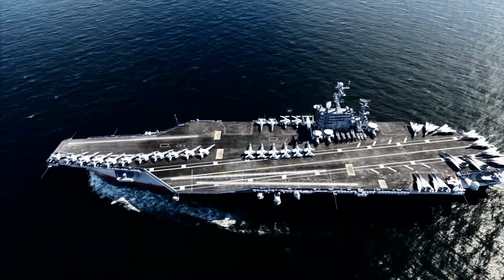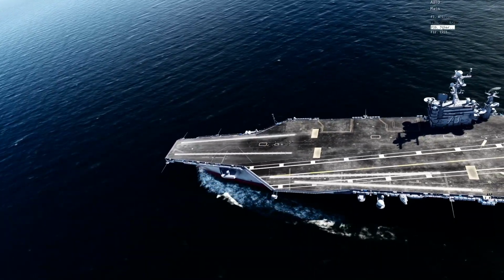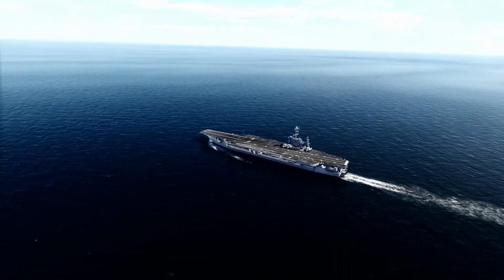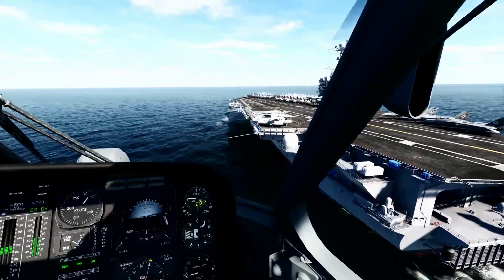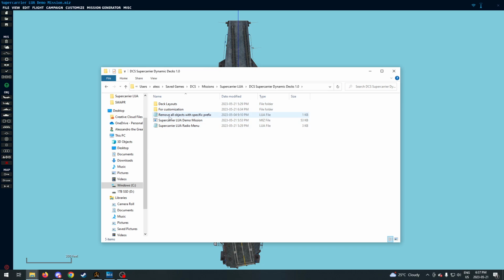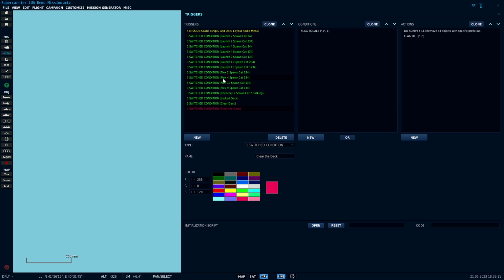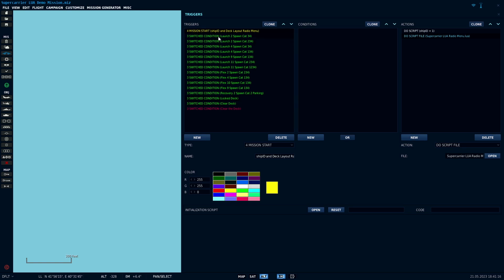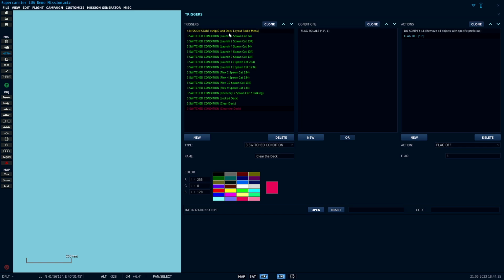DCS Supercarrier Dynamic Decks - How to Use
23:00 How to setup in Mission Editor